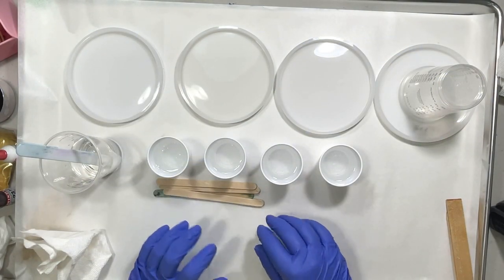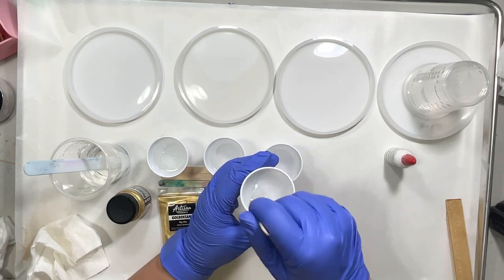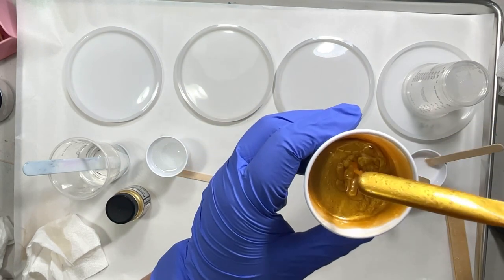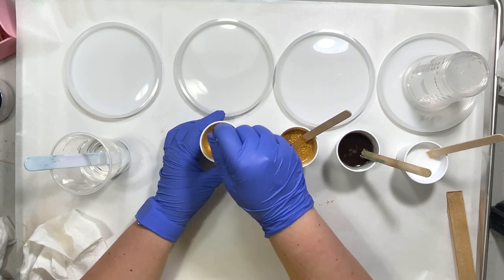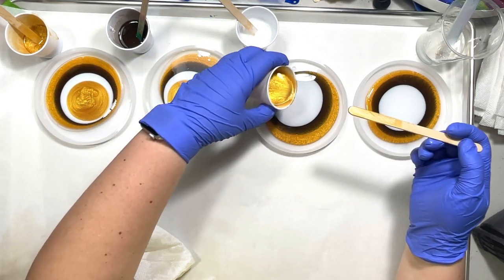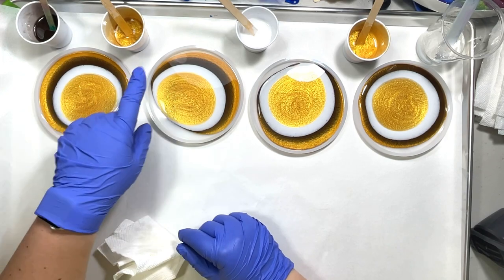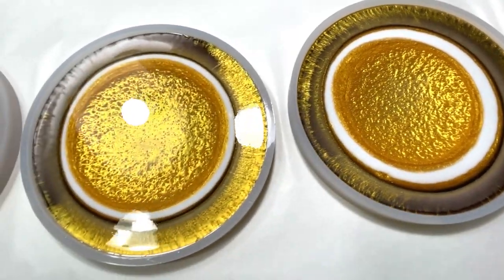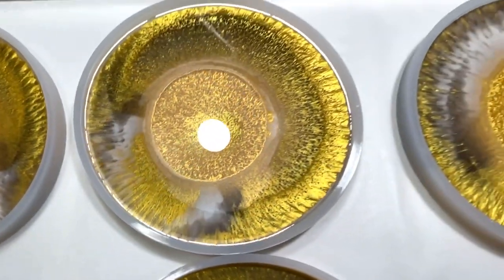27. Golden Dragonskin Coasters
I can’t stop making dragonskin coasters! This time I went with shades of gold for my upcoming grand opening October 1 at Painted Tree in Naperville.

Supplies used

Artisan Goldensand mica